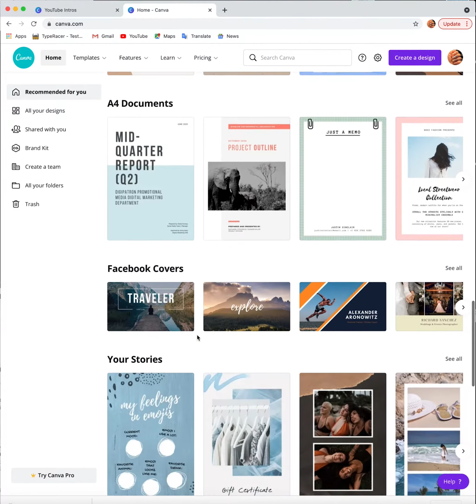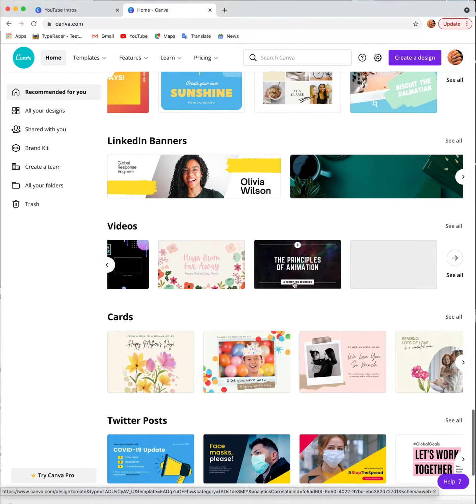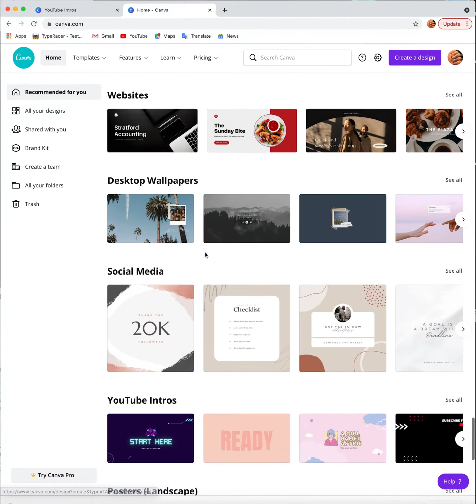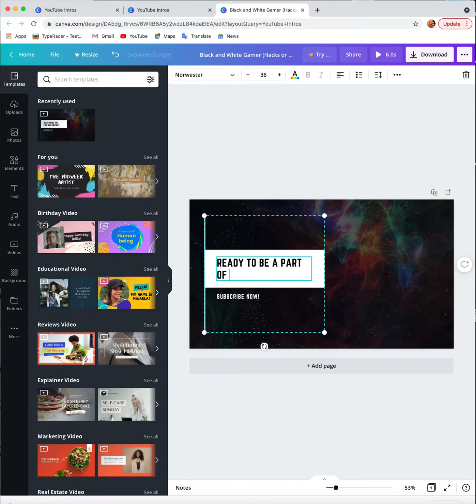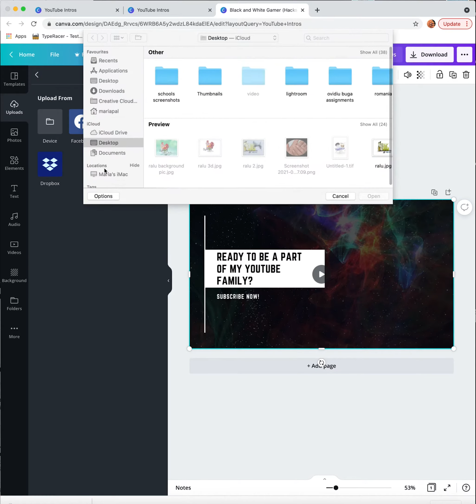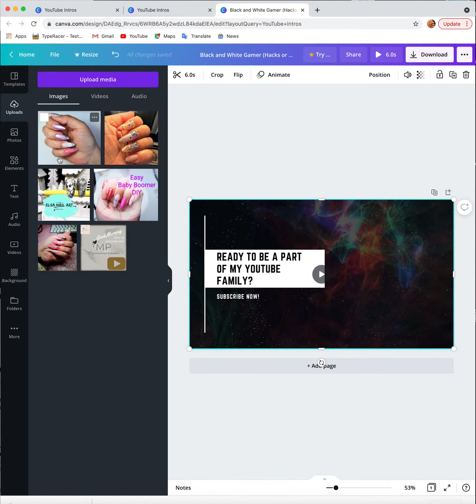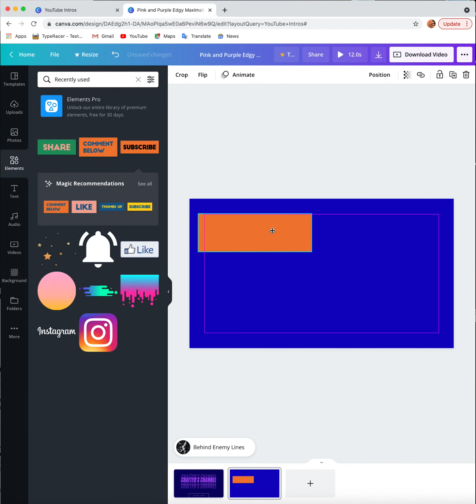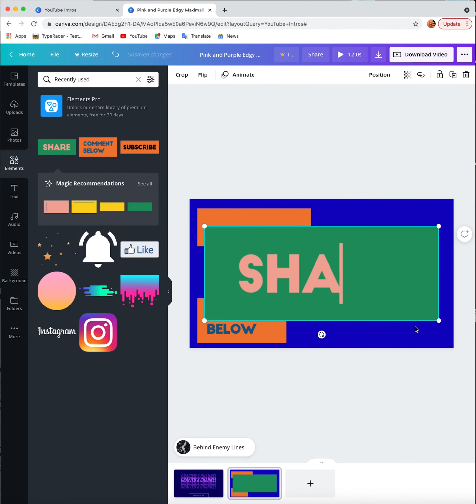How to make your own YOUTUBE INTRO| FREE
EASY, FREE AND QUICK INTRO TUTORIAL